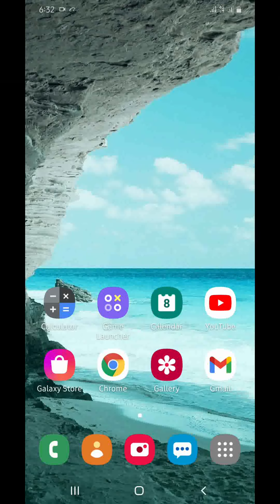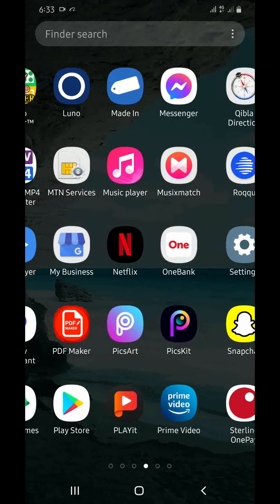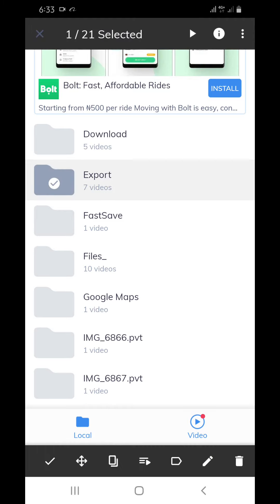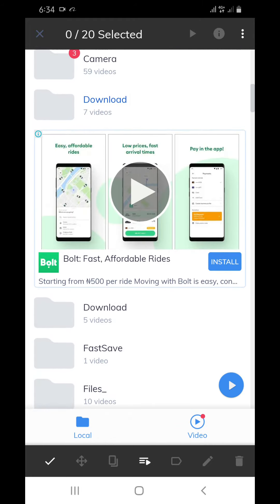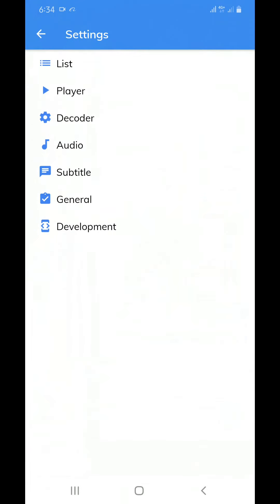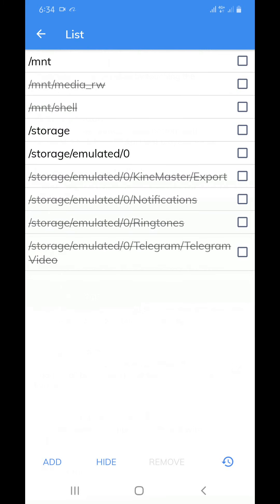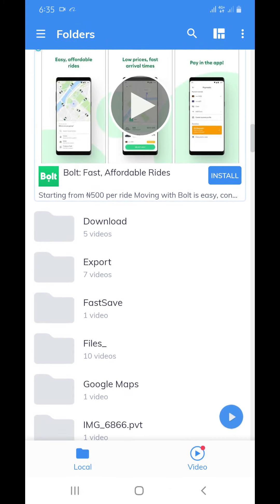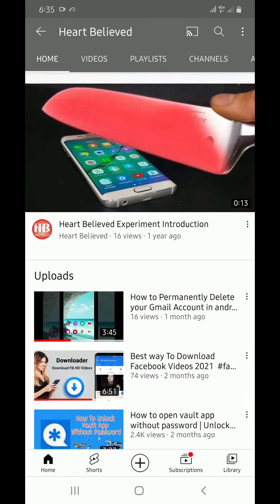How to Hide or Unhide Videos Folde In MX Player - Mx Player - Heart Believed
In this Video you will learn the easy way to hide and Unhide Videos folder in mx Player.

Help me get 10k Subscribers in this year of before the end of this year 2021

mx player private folder,
mx player pro for android 11,
mx player pro settings,
mx player pro apk 2021,
mx player quality settings,
mx player queen,
mx player quoridor game trick,
mx player qr code,
mx player queen web series full episodes,
mx player quoridor,
mx player quiz answers hack,
mx player quoridor game hack,
mx player ramyug,
mx player review,
mx player recycle bin,
mx player romance web series,
mx player remove ads,
mx player ringtone setting,
mx player romantic web series.